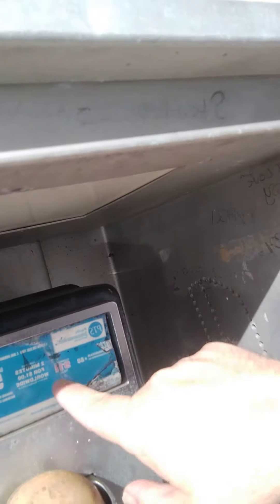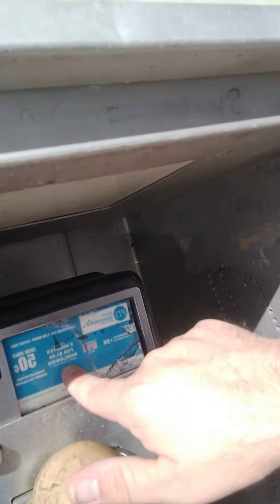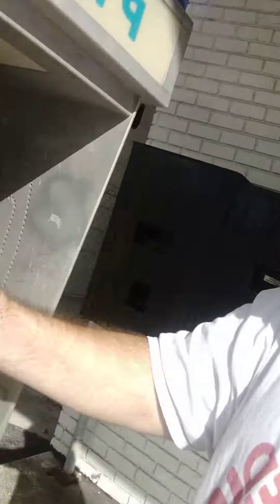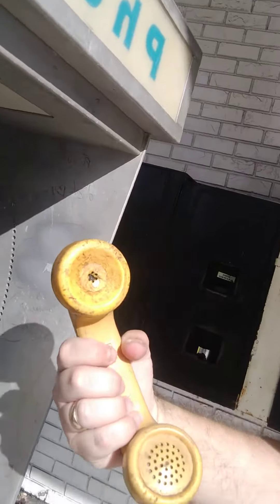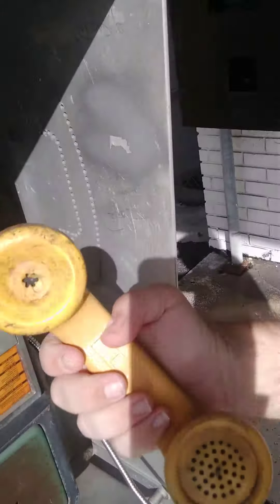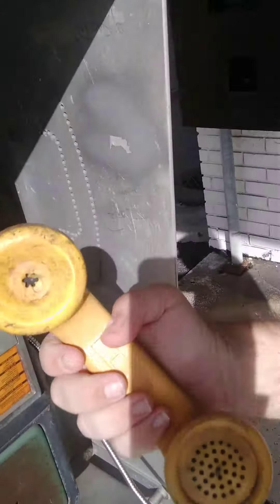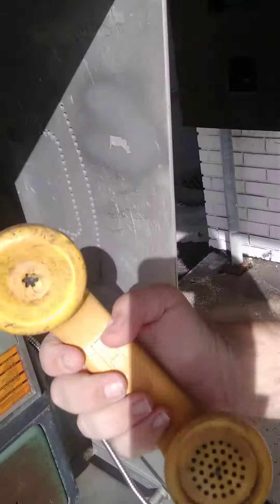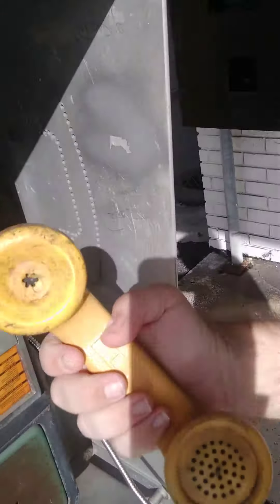Emi finds almost intact Pay Phone relic from the past!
I was at my local laundromat and saw an actual Pay Phone just...standing there AND it still has its phone receiver and cable, as well as the phone book case attached!